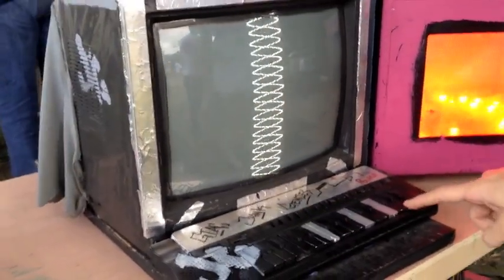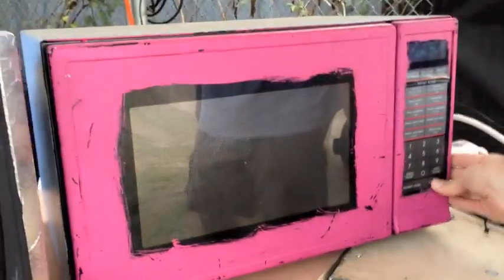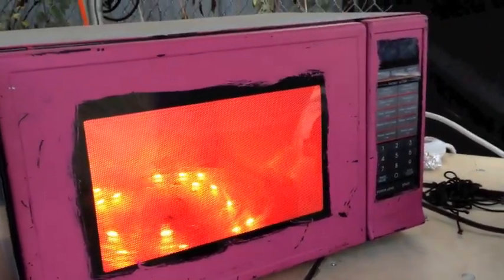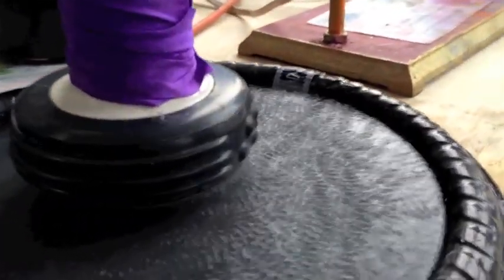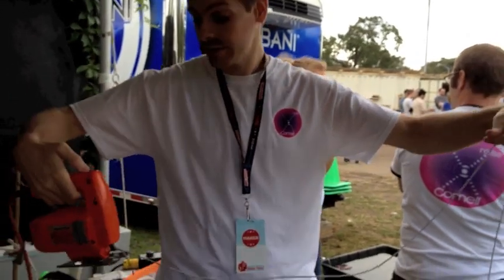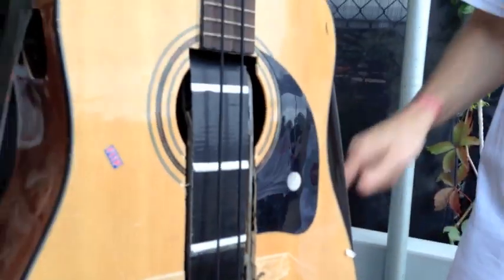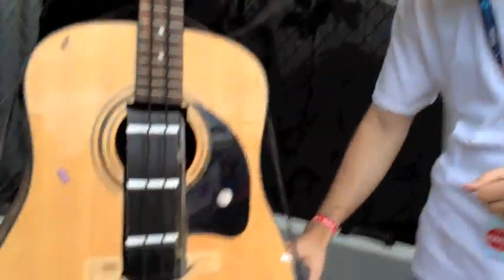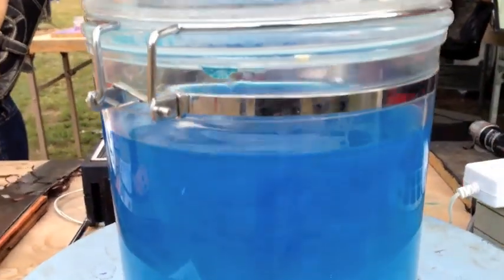Physics Experiments from Upcycled Appliances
At Maker Faire New York 2013, the Xraise Cornell crew took old tools and appliances, and made interactive devices that demonstrate unusual physics phenomena.